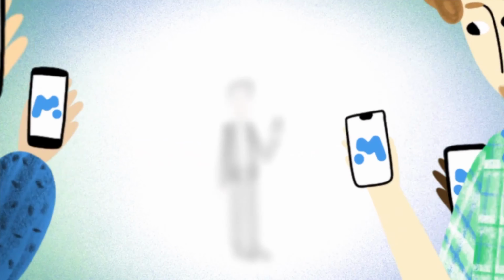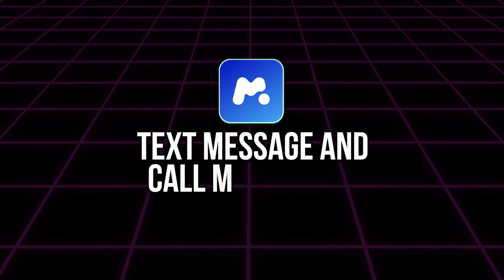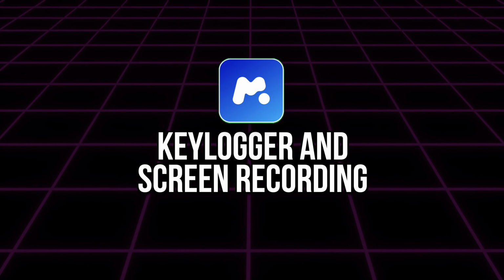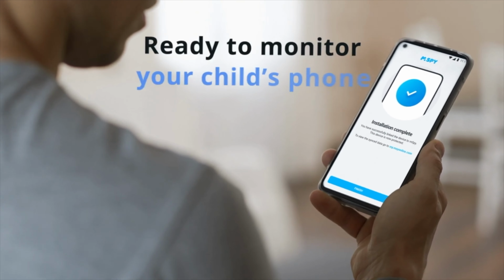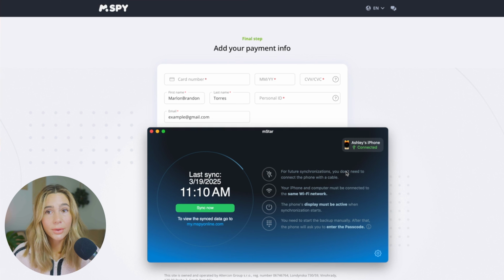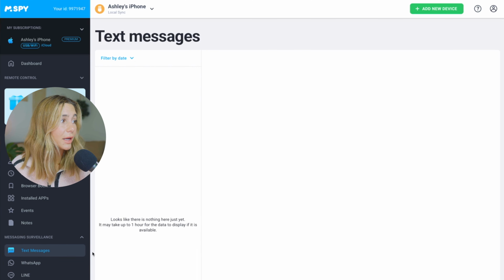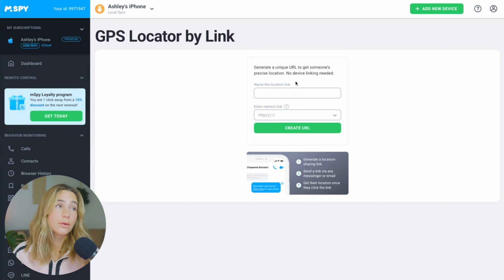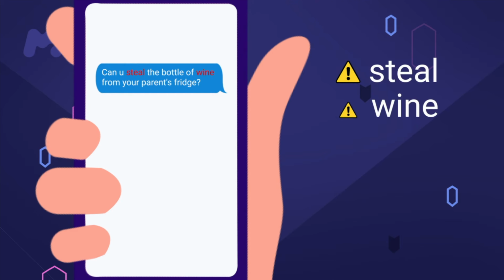Manage & Protect Your Child’s Phone from Anywhere with mSpy | Full Parental Control Guide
In this video, I’ll go over how to protect your kids' devices and keep them safe online using a monitoring app called mSpy. You’ll see how to track texts, calls, and social media apps like Snapchat, Instagram, and WhatsApp. I’ll show you how to check your child’s GPS location, block dangerous websites, and manage screen time from anywhere. If your child has a phone or tablet, this video will help you stay in control and protect them from online risks.

Our Top VPN Recommendations:
🔵 NordVPN (Get up to 4 months FREE on yearly plans):

Be sure to watch this video all the way as I cover how to use mSpy to monitor phone activity without your child knowing. You’ll learn how to set up geofencing alerts, block harmful apps, and view browsing history even if it’s been deleted. I’ll explain how to use the keylogger, read deleted messages, and see everything typed on the phone. If you’re worried about strangers, unsafe content, or too much screen time, this tool gives you peace of mind.

mSpy is a powerful parental control app that works in stealth mode and gives you full access to your child’s phone. You can track their GPS location in real time, block inappropriate apps, and see everything from texts to social media messages. It works on Android and iPhone, with features like call logs, keylogging, and screen recording. If you want an easy way to protect your child from online dangers, mSpy is one of the best tools available.

– Eric

Timeline:
0:00 - Introduction
0:40 - What is mSpy?
1:10 - Key Features
3:18 - Pricing + Walkthrough
6:13 - Pros & Cons
7:03 - Should You Use mSpy to Monitor Your Child’s Device?
7:39 - Conclusion